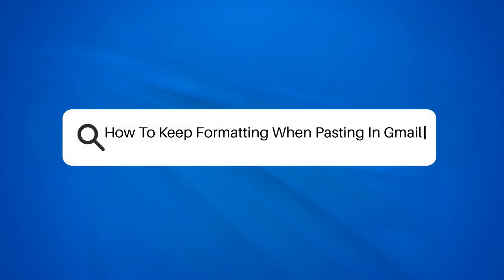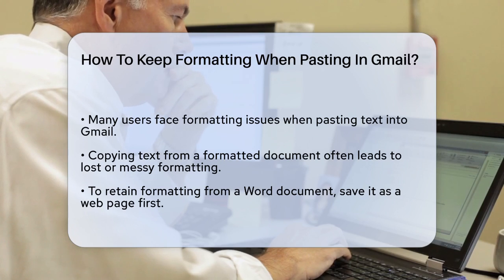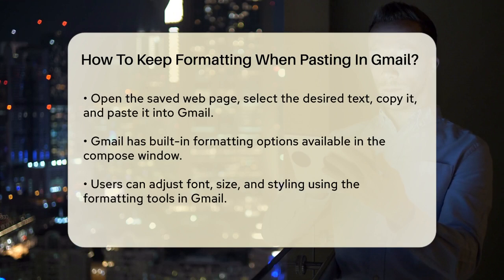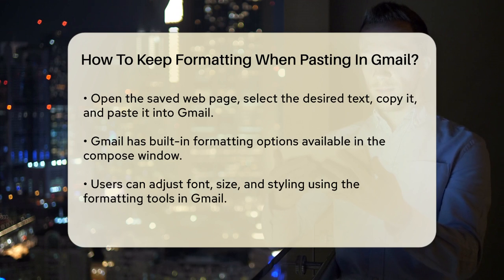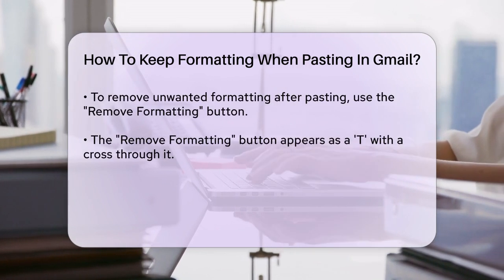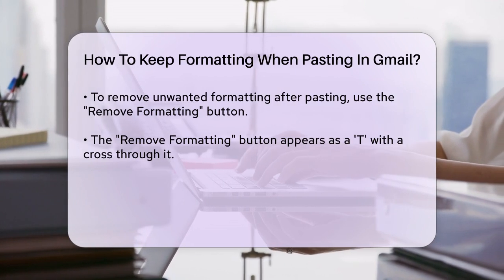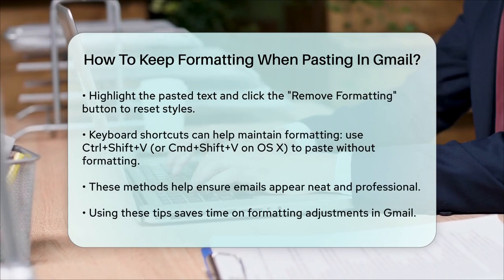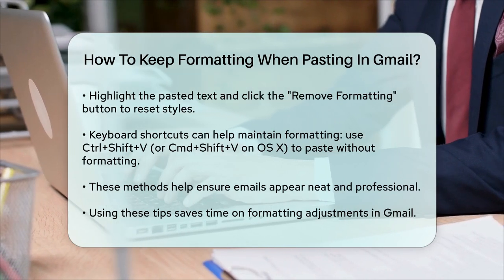How To Keep Formatting When Pasting In Gmail? - TheEmailToolbox.com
How To Keep Formatting When Pasting In Gmail? Are you struggling with maintaining formatting when pasting text into Gmail? In this helpful video, we will guide you through various techniques to ensure your emails look polished and professional. Whether you're copying content from a Word document or a web page, we’ve got you covered with practical solutions. We will introduce you to built-in features within Gmail that can help you adjust formatting options directly in the compose window. Plus, we’ll share a simple trick to remove unwanted formatting quickly, allowing you to start fresh with your text.

For those who prefer using keyboard shortcuts, we’ll show you an easy method to paste text without any formatting hassle. This technique is especially handy if you want to keep your emails neat without the extra steps of adjusting the formatting manually.

By the end of this video, you will feel confident in your ability to paste text into Gmail without losing its original style.